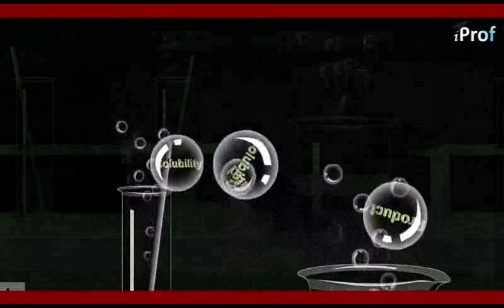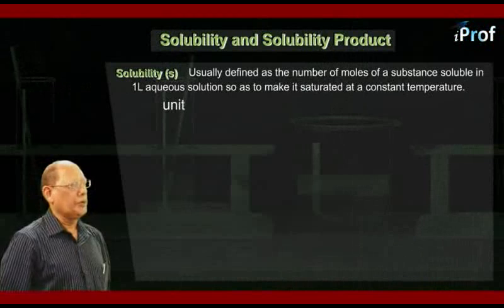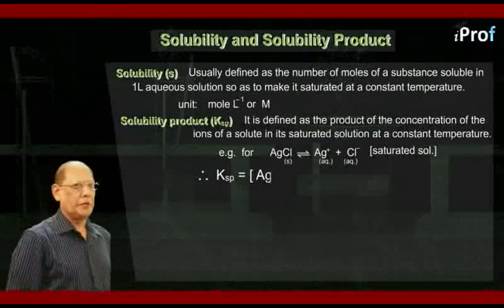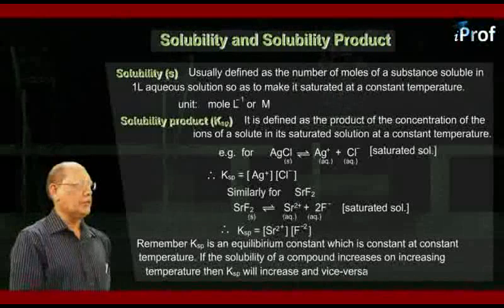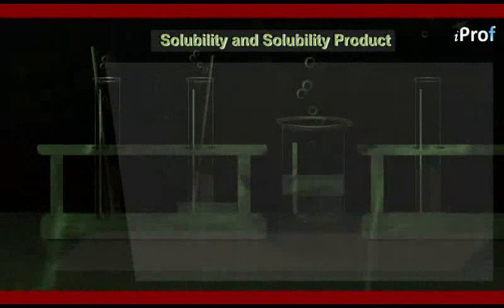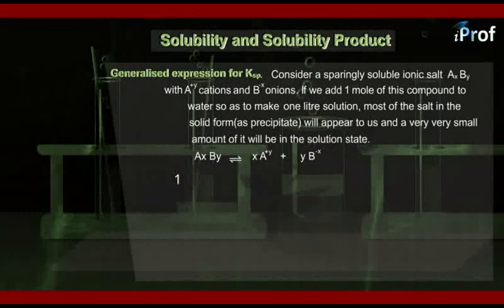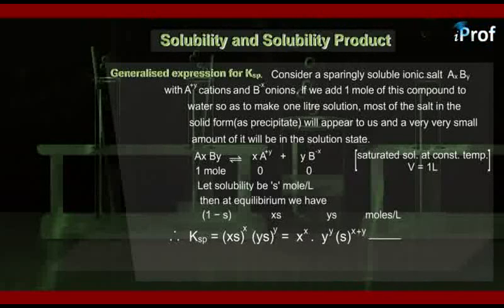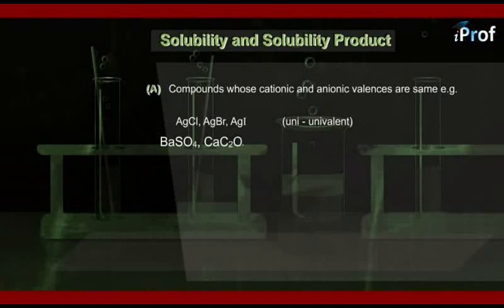SOLUBILITY PRODUCT_P1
Certain electrolytes such as BaSO4 and AgCl are sparingly soluble in water. Even in their saturated solutions, the concentration of the electrolytes is very low. So, whatever little of electrolyte goes into solution undergoes complete dissociation (due to low
concentration).